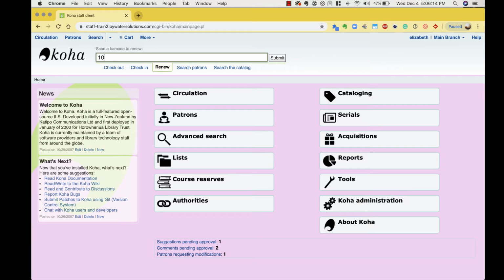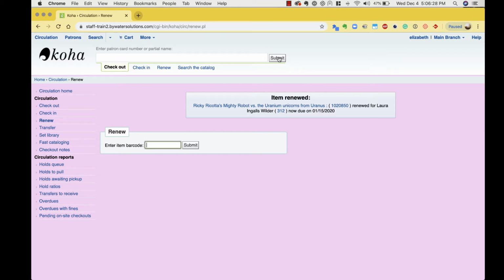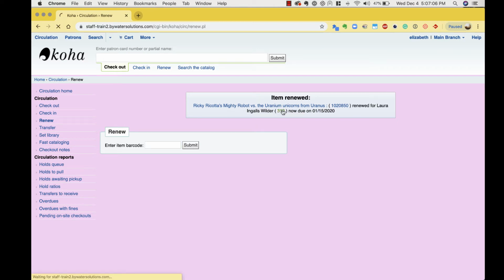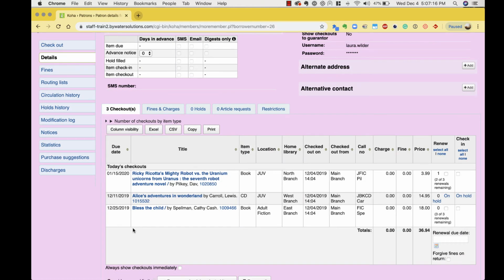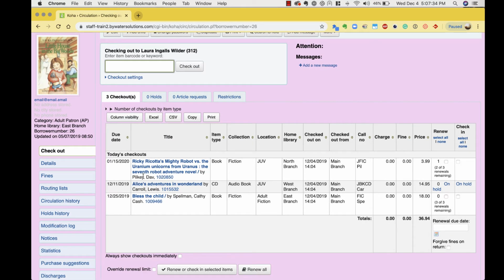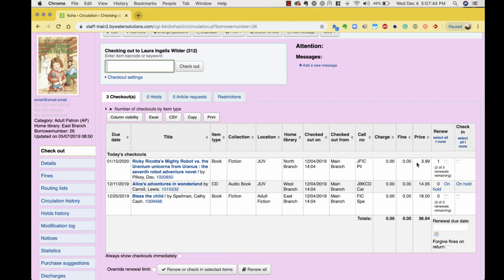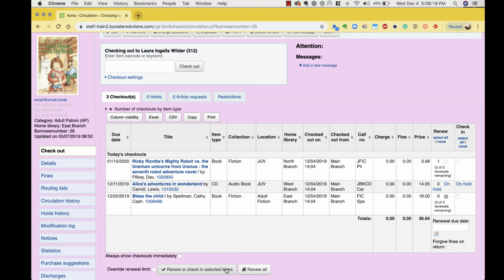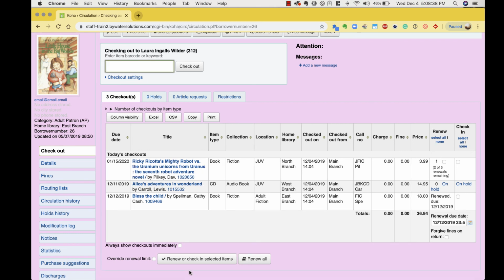Renewing Item in Koha